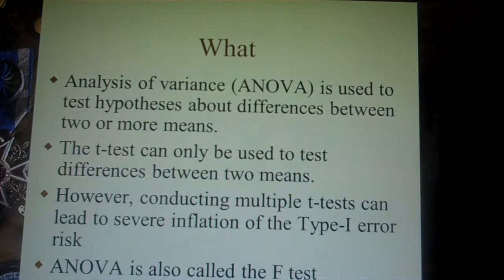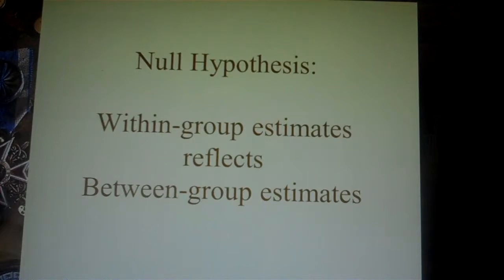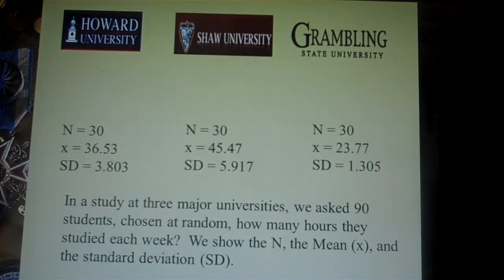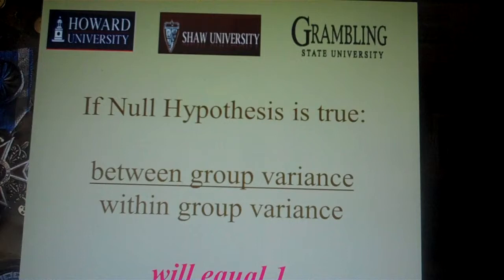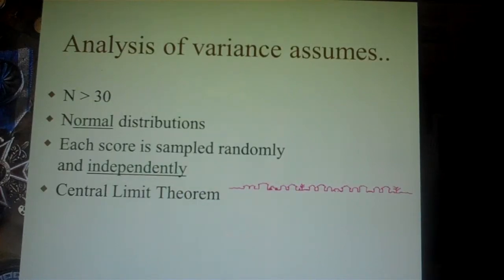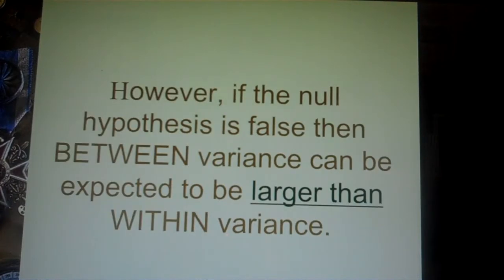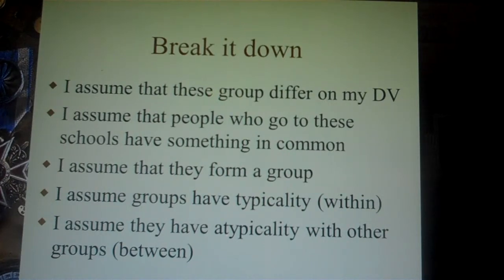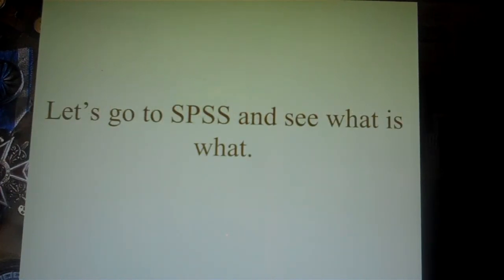ANOVA: an Introduction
A basic introduction to Analysis of Variance